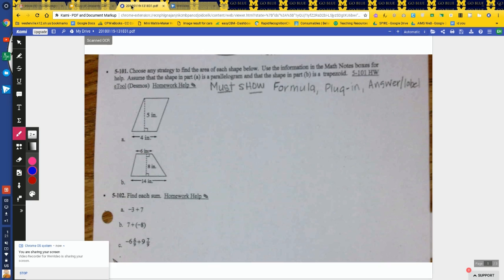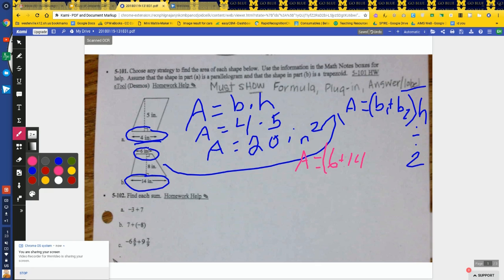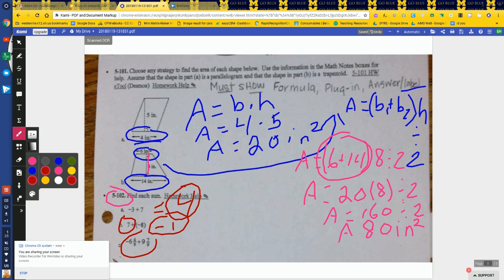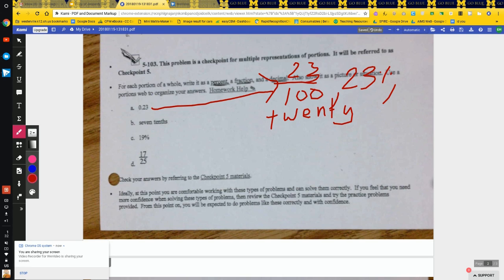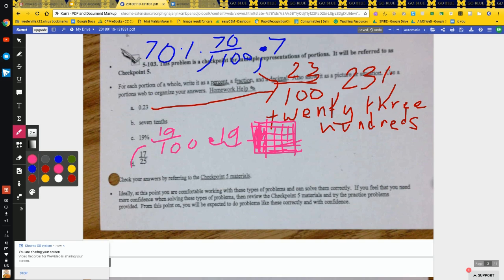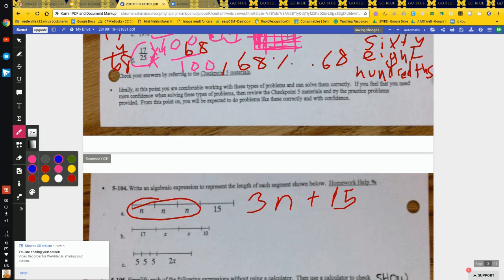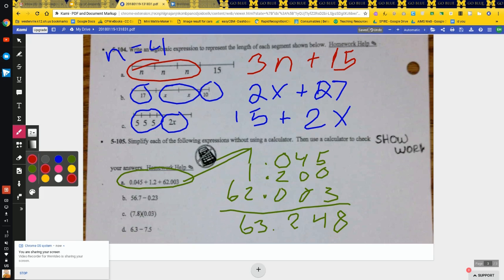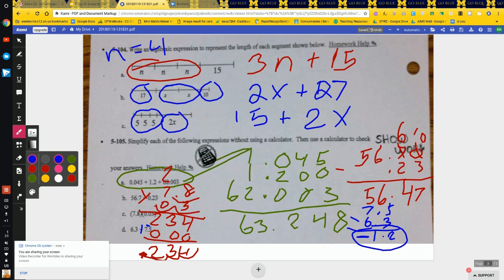Review and Preview 5-101-105